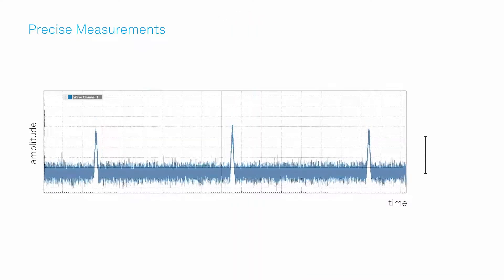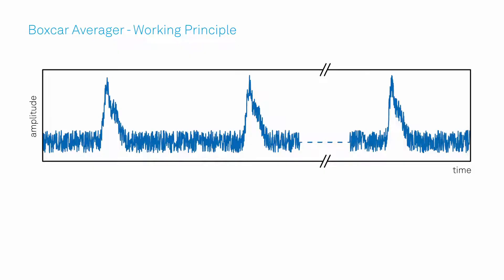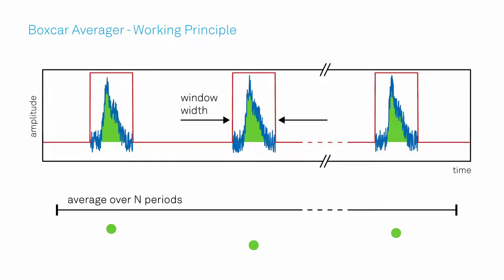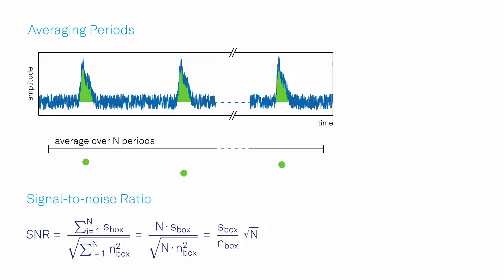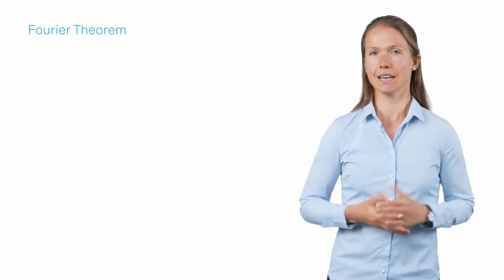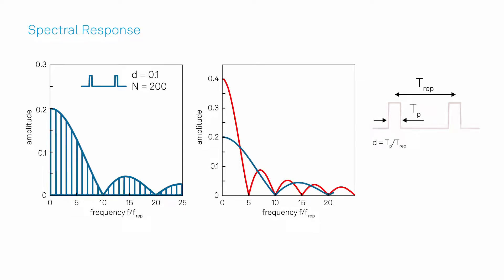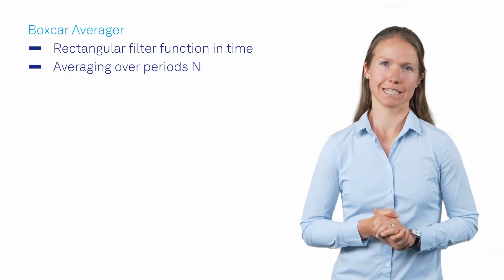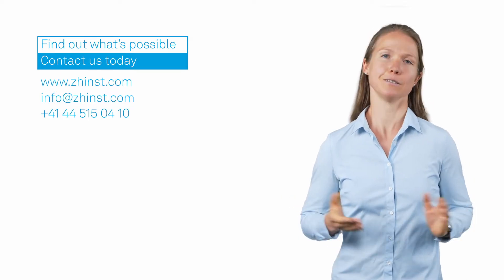Principles of Boxcar Averaging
Boxcar averaging is an ideal technique to measure low-duty-cycle signals fast and with a high signal-to-noise ratio. In this tutorial you will learn about the working principle and measurement parameters of a boxcar averager.